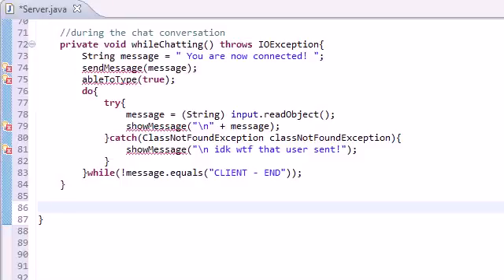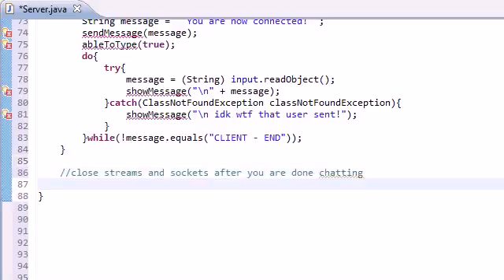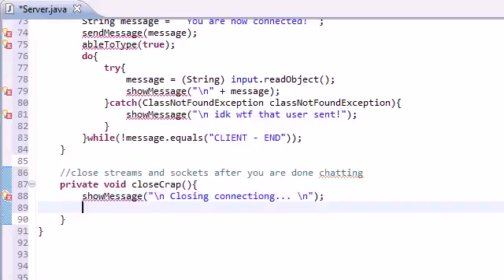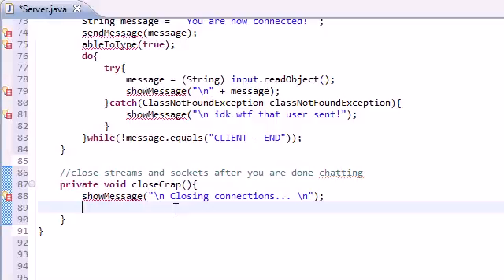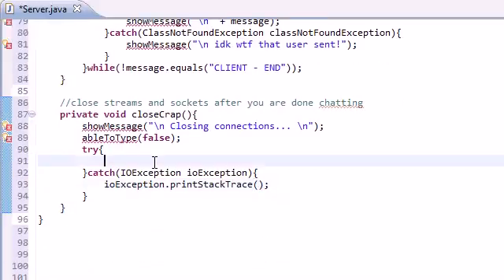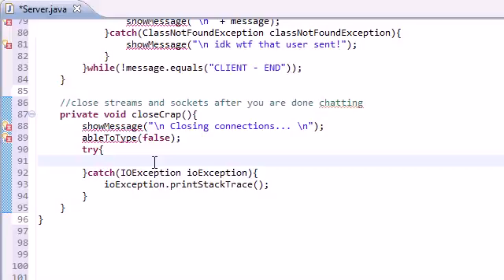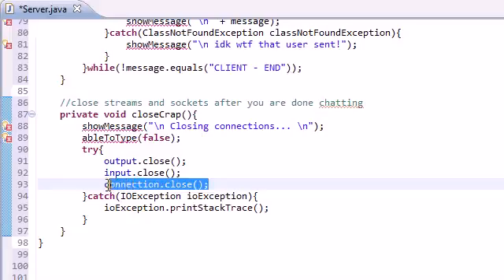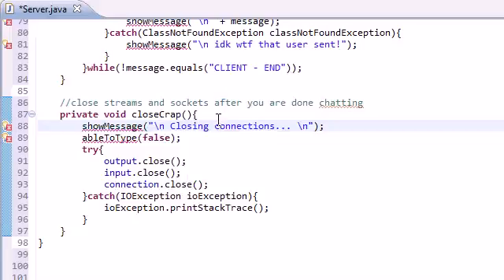Intermediate Java Tutorial 44 Closing Down the Streams and Sockets